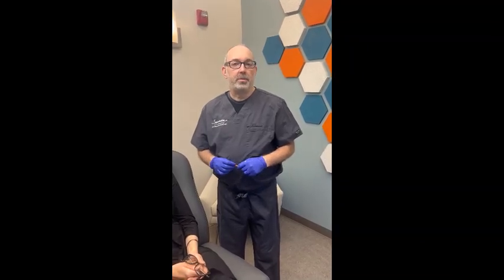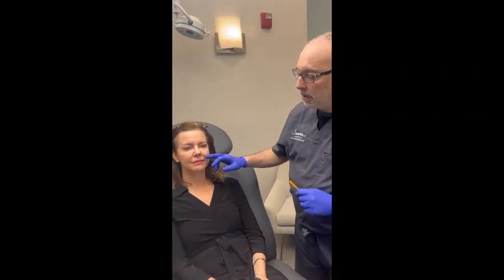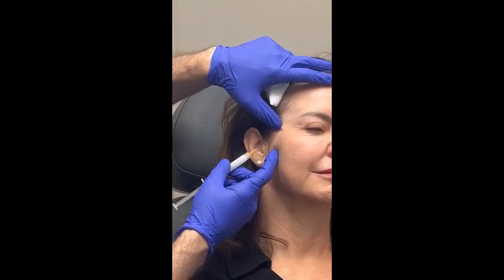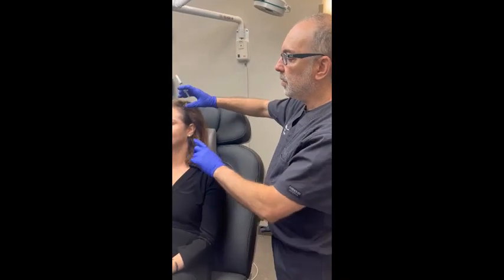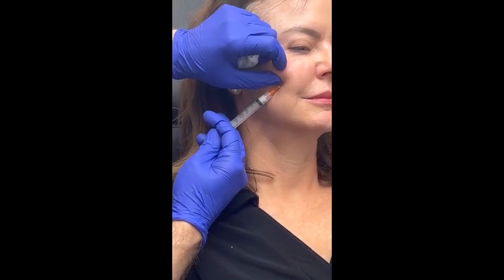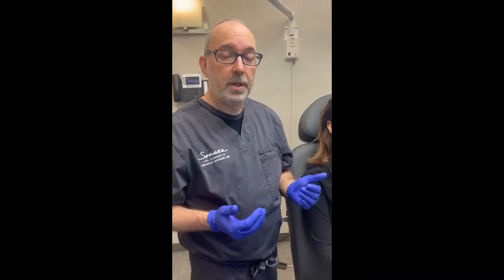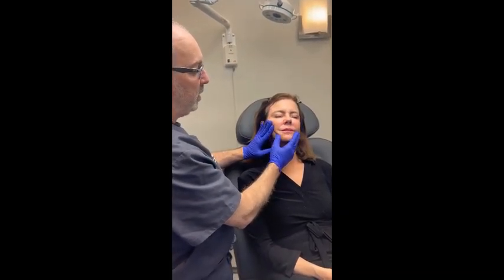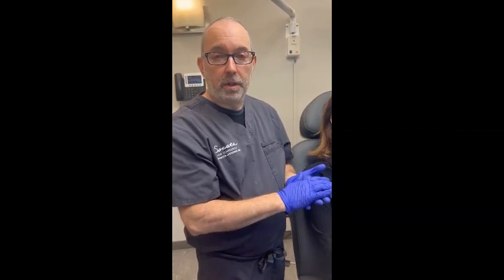Sculptra: the longest lasting, natural filler with Dr. Janowski at Sonata